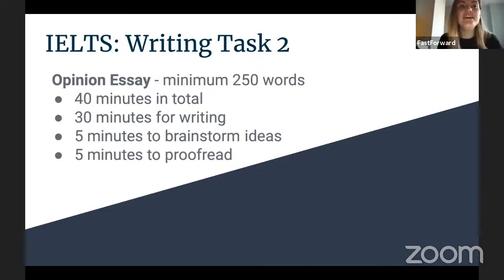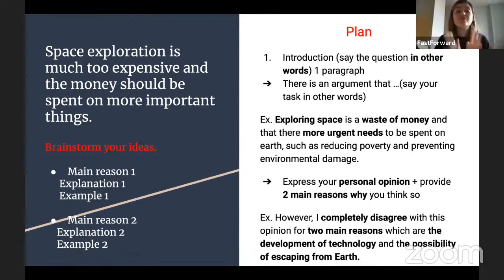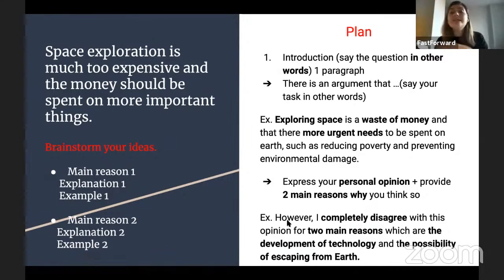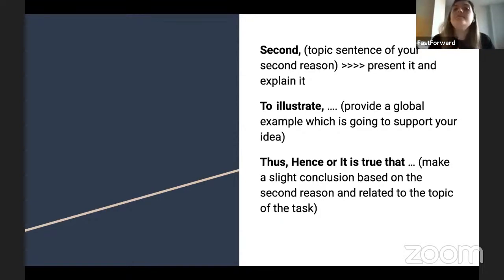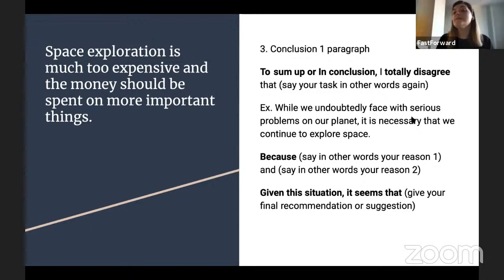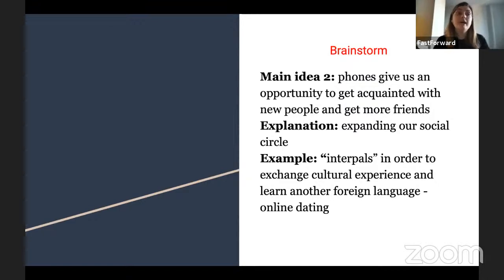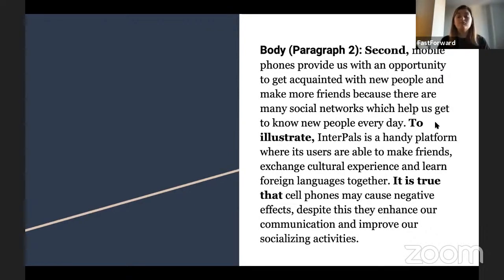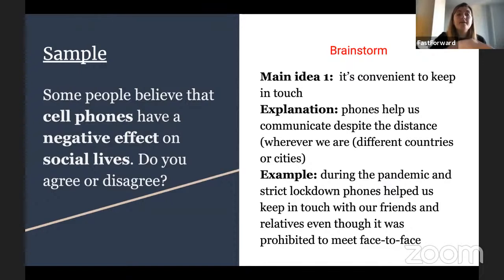Как написать эссе для IELTS? Лайфхаки для студентов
👉Поступаешь на бакалаврат за рубежом? Скачай полный чек лист для Бакалавра

👉Поступаешь на магистратуру за рубежом? Скачай полный чек лист для Магистра